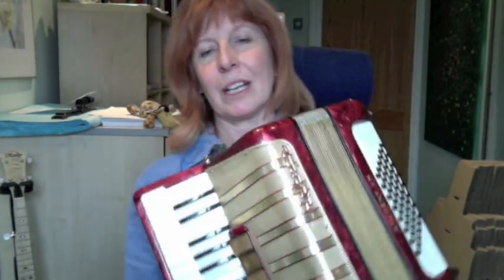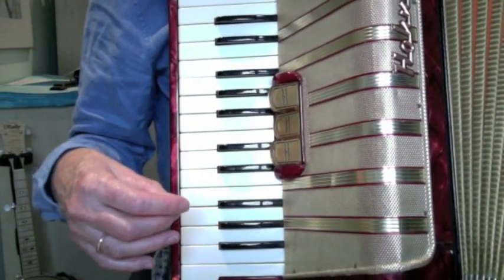Piano accordion video 3 learning to play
Learning about the keyboard, scales, bellows technique and a rendition of The Blaydon Races.